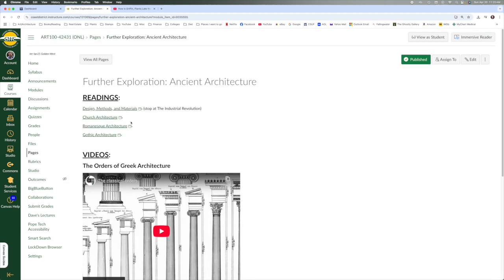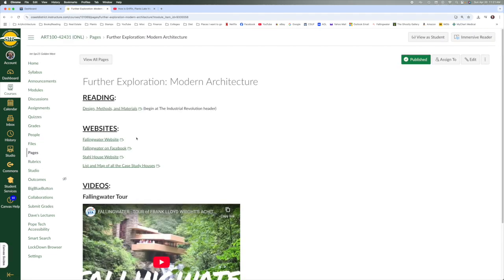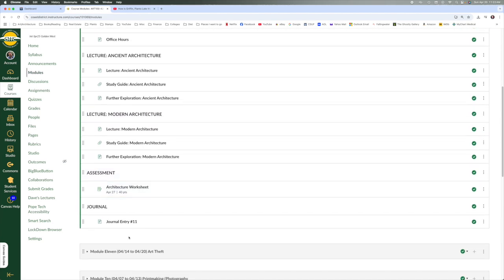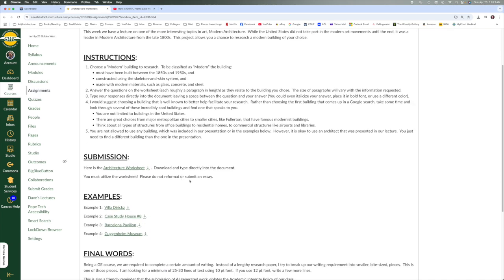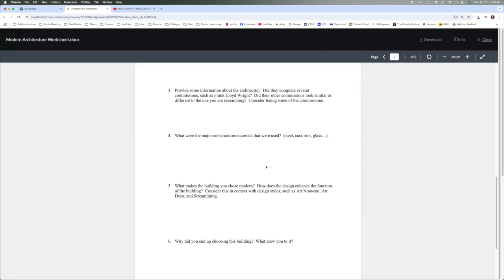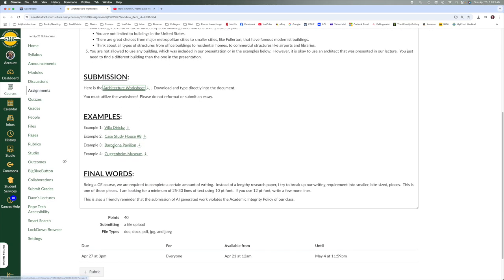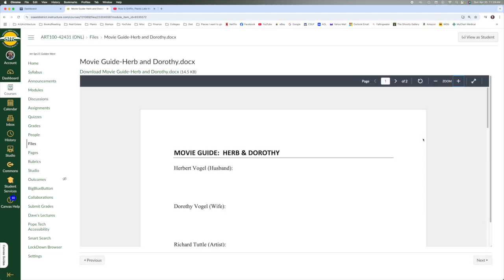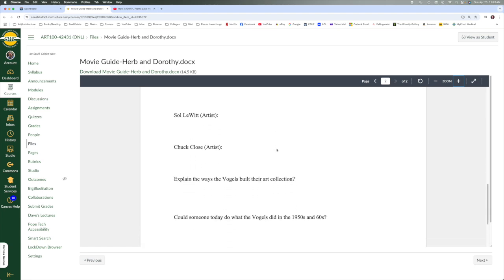GWC ONLINE-MODULES TWELVE AND THIRTEEN-SPRING 2025